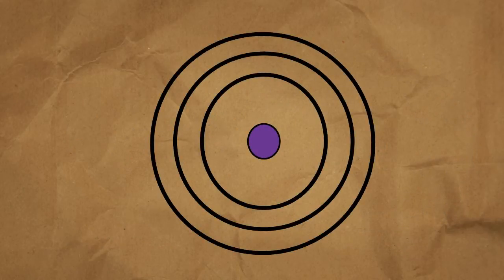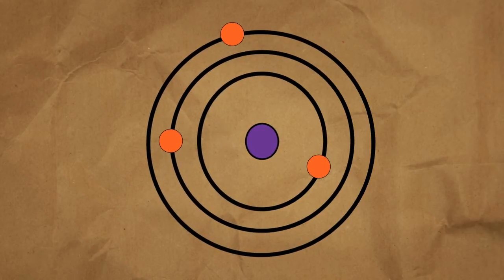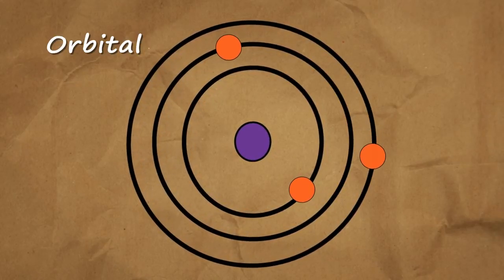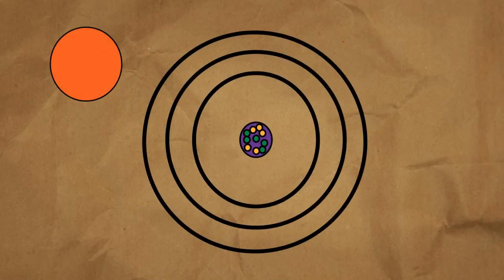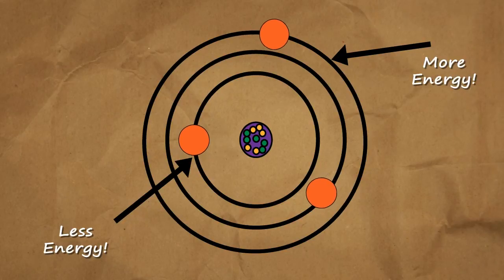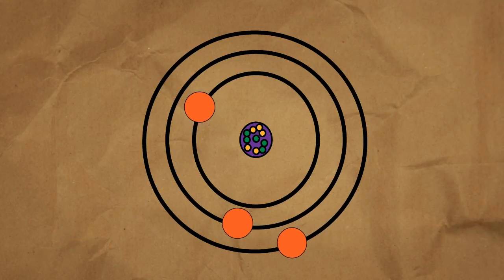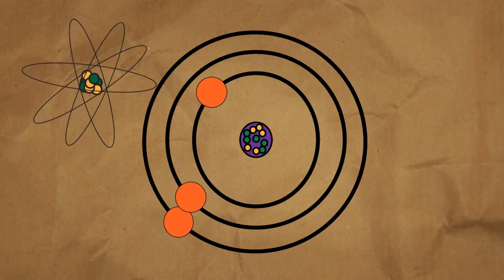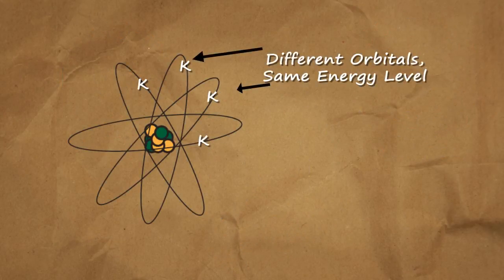Atoms: Energy in the Atom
Hello and welcome to the second video about atoms where we talk about energy level.  This video is voiced by Julie Ott.

Here is the keynotes for this video
1) The Key to the chemical behavior of atoms lies in the arrangement of the electrons in their orbits. Theory tells us that a particular electron can be anywhere at a given instant.

2) The Volume of space around a nucleus where an electron is likely to be found is called the "orbital" of that electron. Some electron orbitals that are near the nucleus are
spherical orbitals (S Orbital).  Others are dumbshell shapped (P Orbitals) and still others have different shapes the father away from the nucleus.

3)Electrons possess enormous energy.  All electrons within a given orbital possess the same energy, but different orbitals possess different energy.  Electrons in outer orbitals move faster then the ones nearer the nucleus.  Those outer electrons possess more energy then inner ones.  Think of the arrangement of electron orbitals around the nucleus as energy levels

4)They can be depicted as two-dimensional rings but keep in mind that actual electron "orbitals" often have complex three-dimensional shapes.

5)All Electrons possessing the same energy are placed on the same ring in the energy level.  No one orbital can contine more than two electrons.  An atom can possess
several different orbitals that are equal distance from the nucleus.

I am looking for people to help with voice overs, script editing/checking information, and even adding music to these videos.